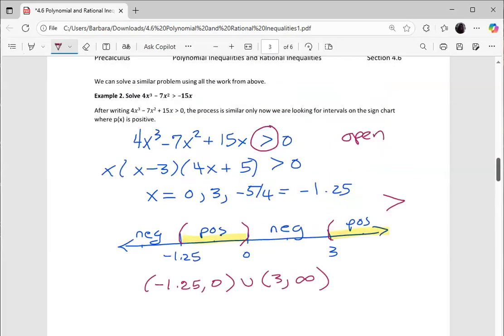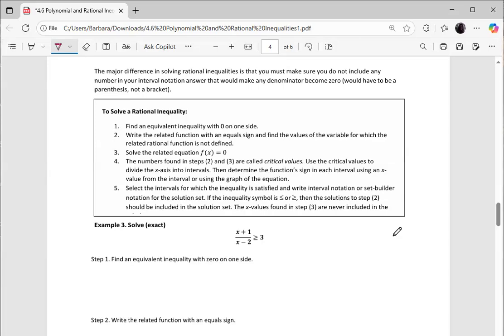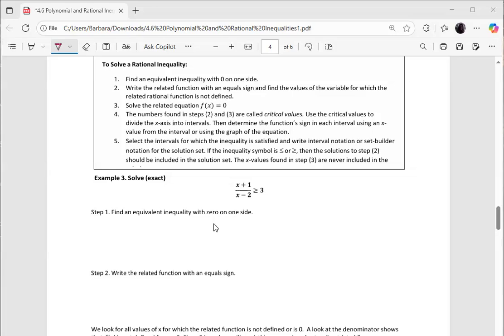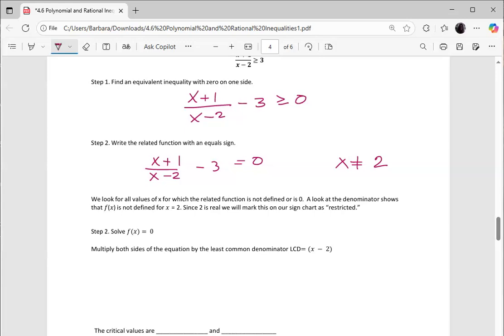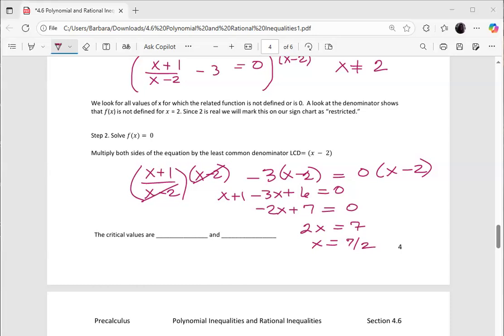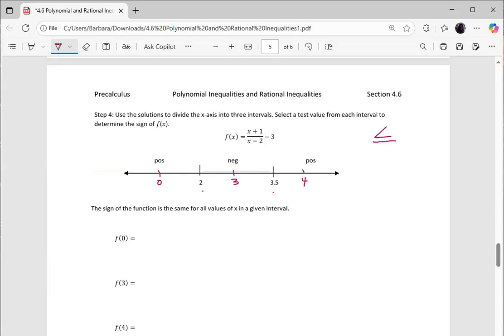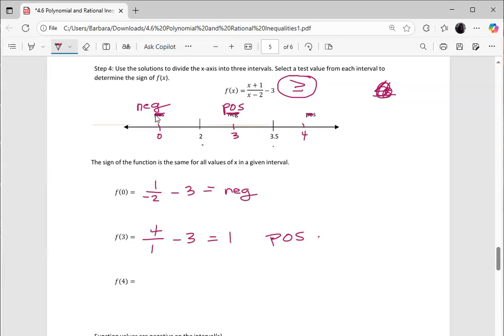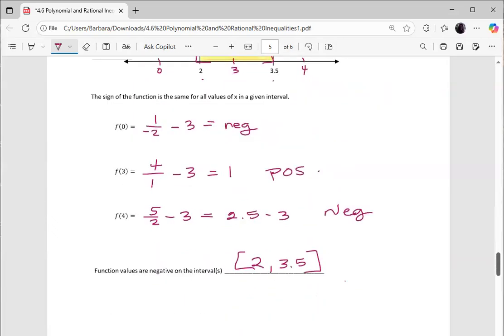Precalculus 4.6 part 2: Solving Rational Inequalities